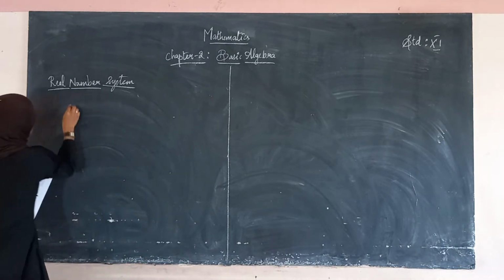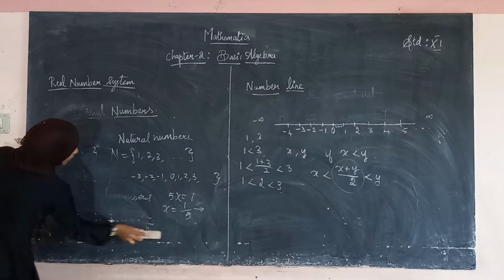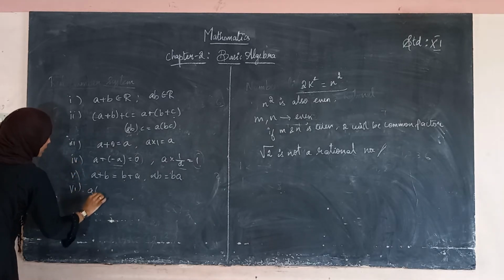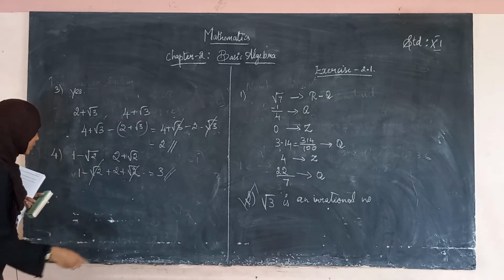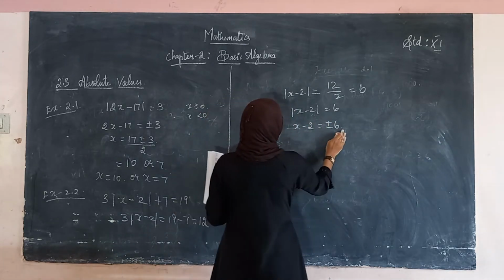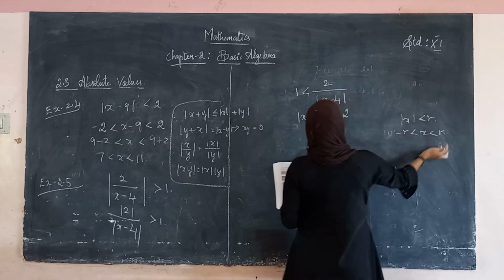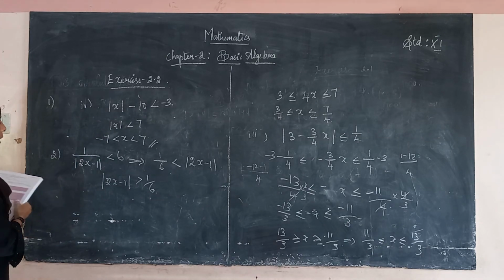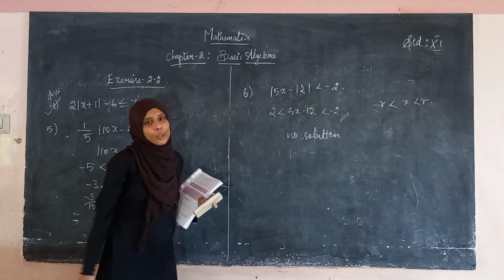XI - Maths - Day 13 - Chapter 2 - Basic Algebra - Exercise 2.1 and 2.2.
Syllabus: State Board

Subject: Maths

Topic: Chapter 2 - Basic Algebra - Exercise 2.1 and 2.2.

Tirunelveli-627011
Phone no- 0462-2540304 / 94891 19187